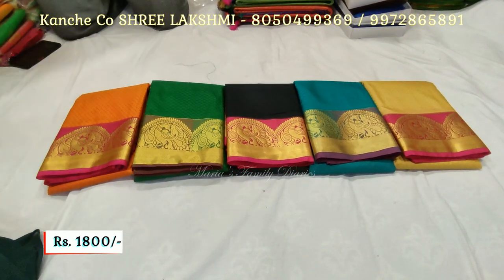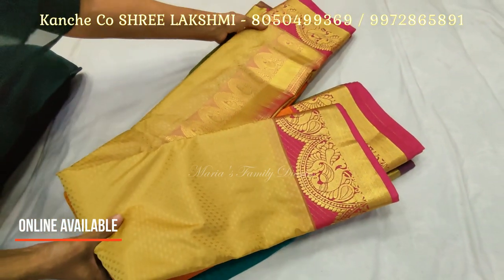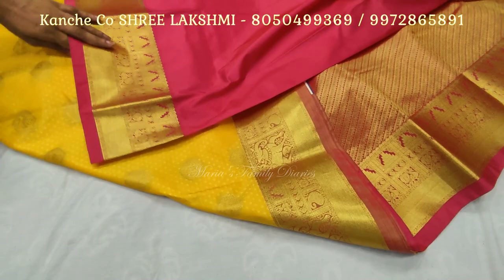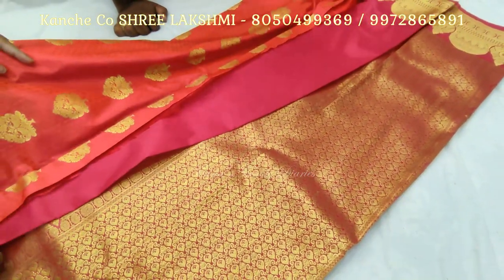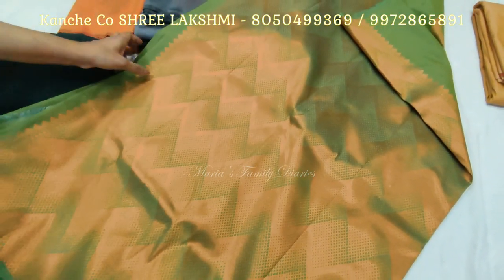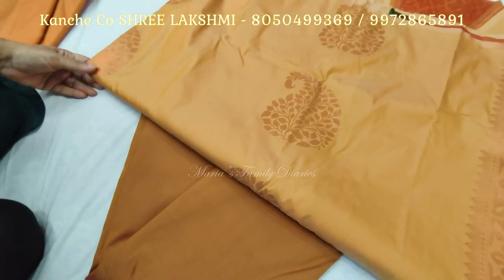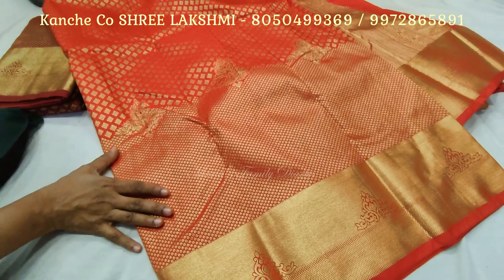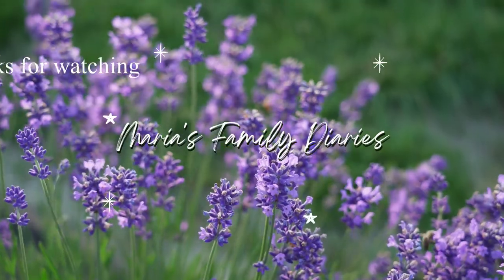Soft Silk Sarees chickpet bangalore sarees wholesale (Part-2) Single piece courier available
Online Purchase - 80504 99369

Shop Address:-
Kanche Co SHREE LAKSHMI
# 538, Ground Floor, Kolla Complex
Avenue Road, Chickpet, Bangalore - 560002

Hope you all enjoyed watching it.

All the content Published on this channel is protect under the copyright Law and should not used Everything you see on this Video is created by me.

Please do not use any photos or content without first asking permission.

chickpet sarees wholesale
chickpet bangalore shopping
chickpet bangalore shopping wholesale
chickpet saree collection
chickpet shopping bangalore
chickpet bangalore shopping sarees
chickpet bangalore street shopping
chickpet bangalore shopping malayalam
chickpet soft silk sarees
chickpet saree shops
bangalore chickpet wholesale dresses
bangalore chickpet wholesale market
bangalore chickpet wholesale market saree
bangalore chickpet sarees shops
bangalore chickpet wholesale shop
bangalore chickpet saree
bangalore chickpet market
bangalore chickpet shopping
bangalore chickpet wholesale
Dress Haul
Dress haul malayalam
Haul malayalam
chickpet malayalam
bangalore chickpet malayalam
bangalore chickpet cloth market
bangalore chickpet wholesale cloth market
chickpet bangalore shopping clothes
chckpet bangalore malayalam
bangalore wholesale clothing market branded